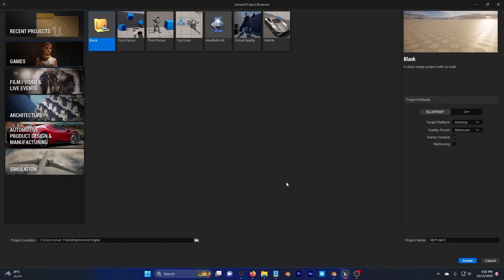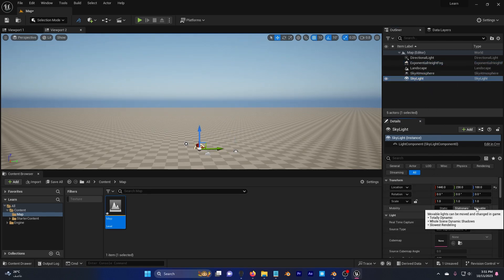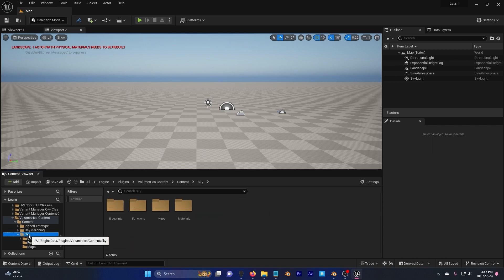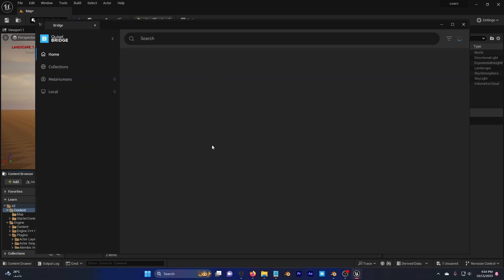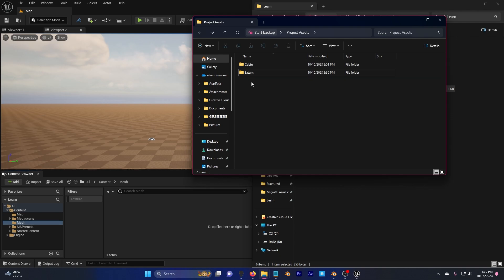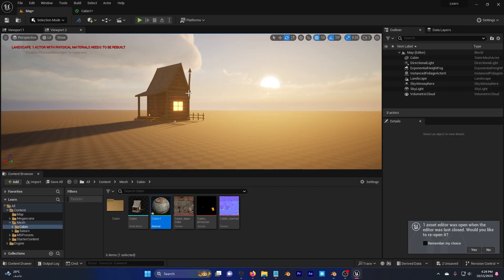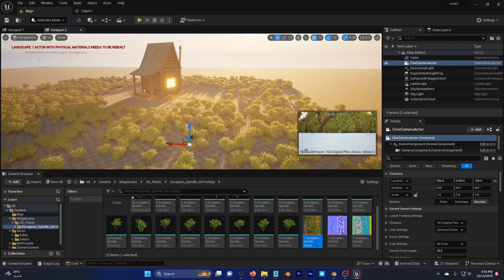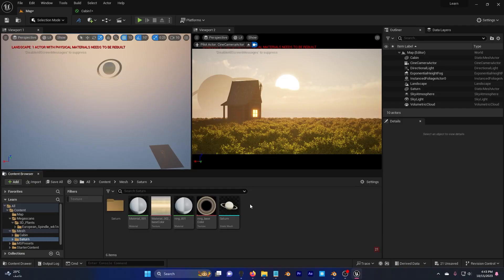Learn how to create this scene in UE5 (Tutorial)